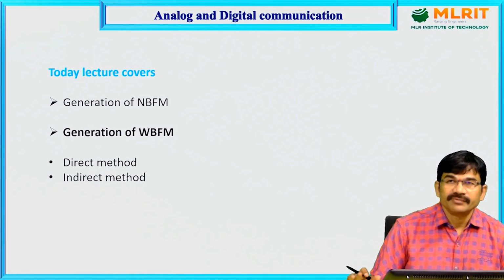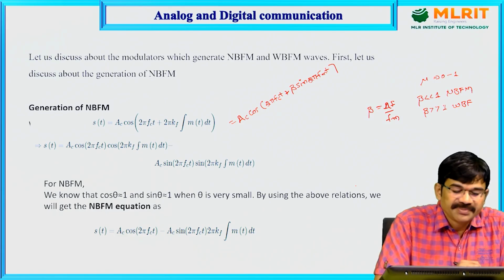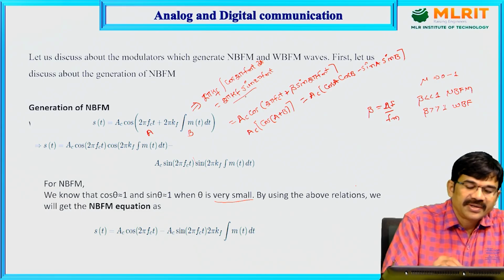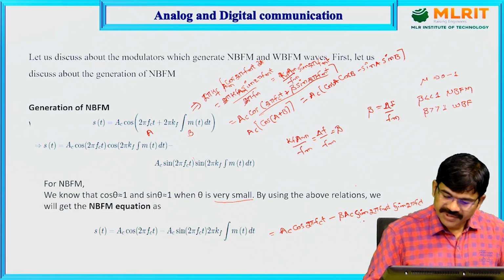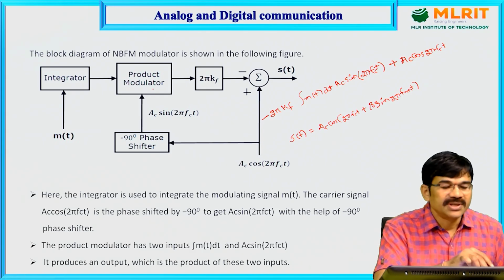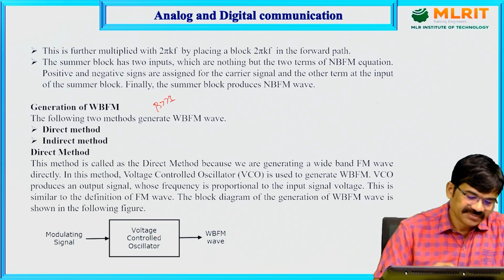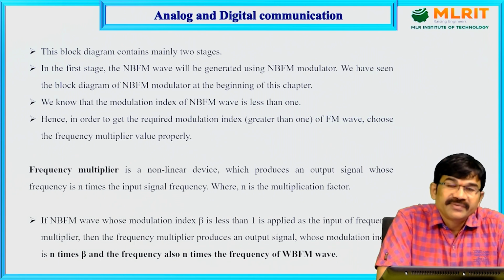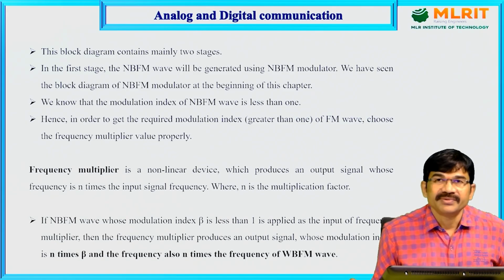LEC11|Analog and Digital Communications | FM Modulators By Mr. K. Purushotham